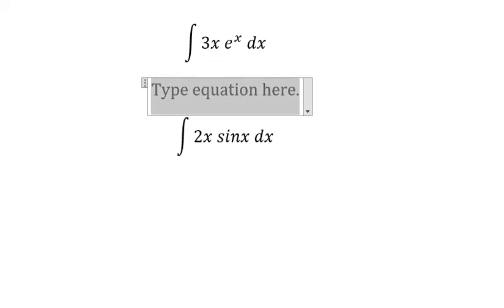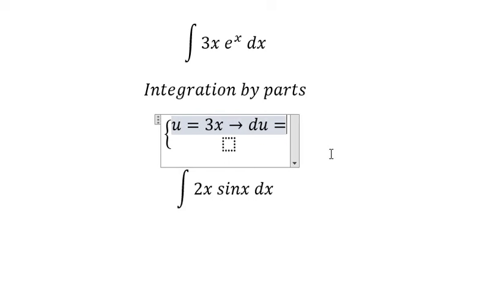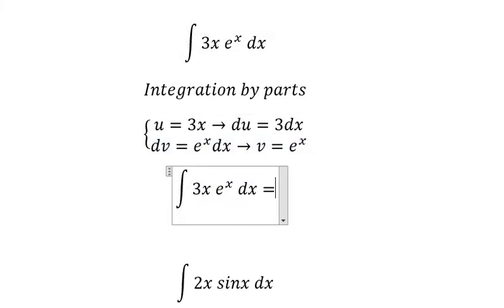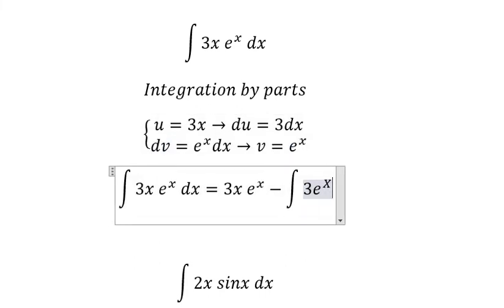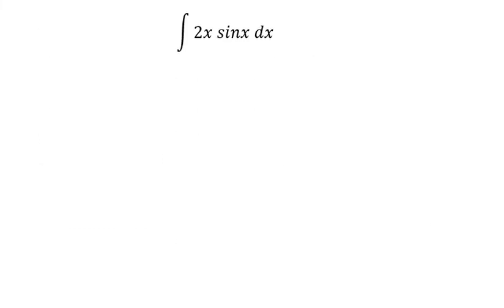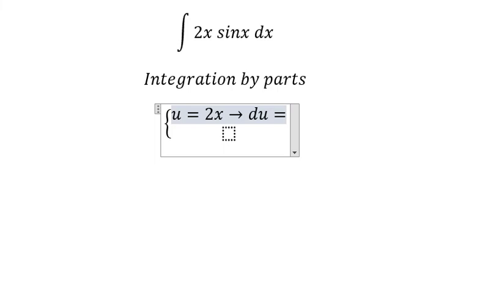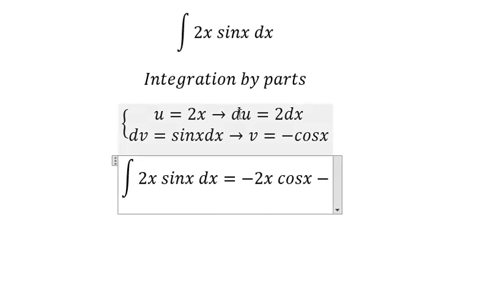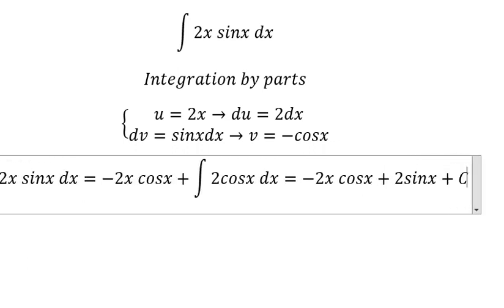Calculus Help: Integral ∫ 3x e^x dx, ∫2x sinx dx - Integration by parts - Techniques